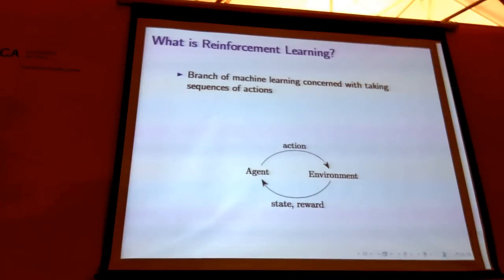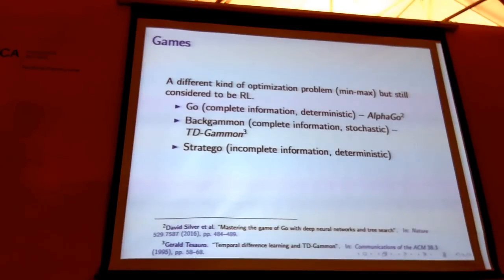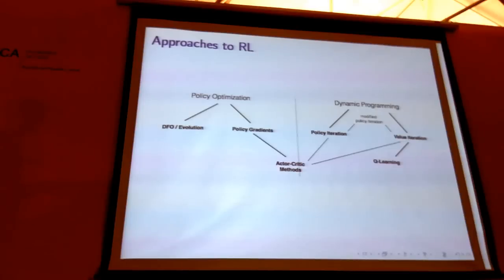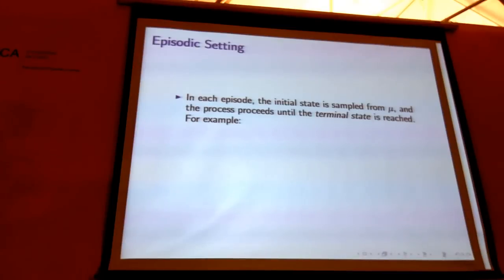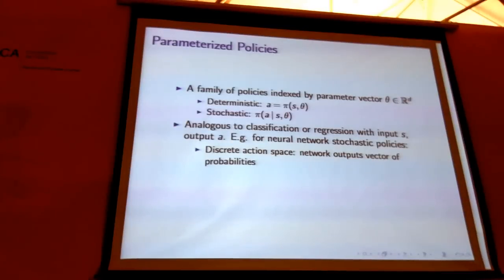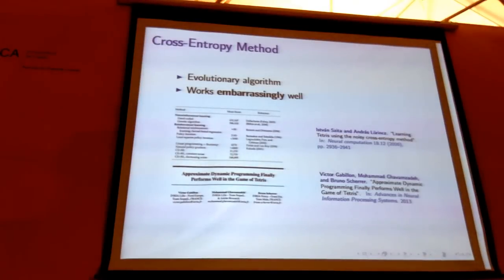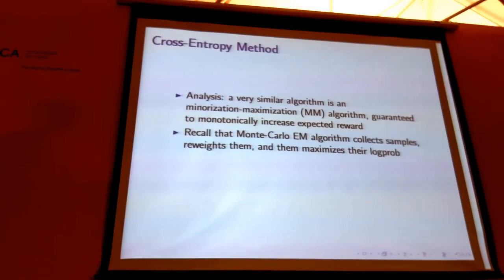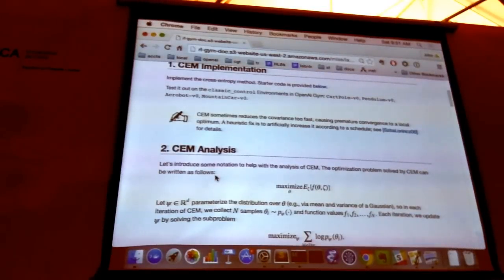John Schulman 1: Deep Reinforcement Learning